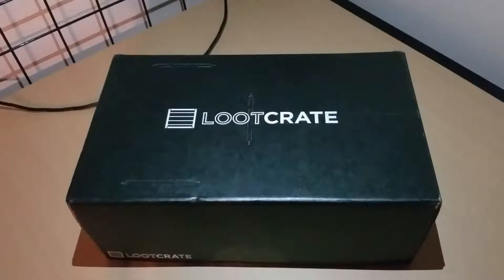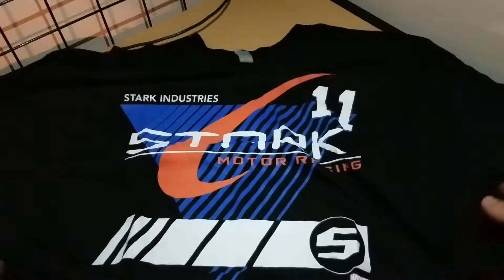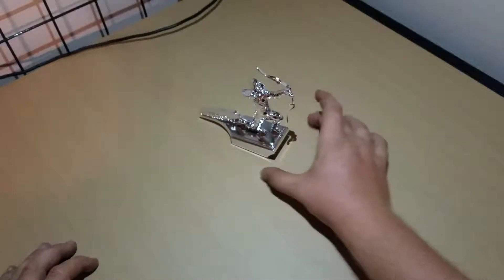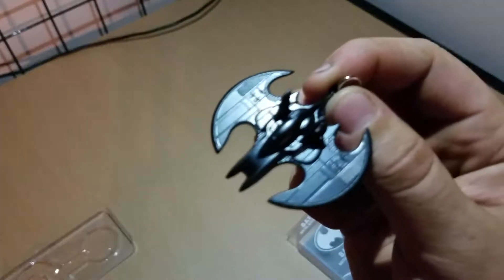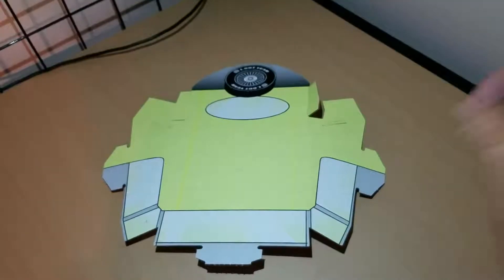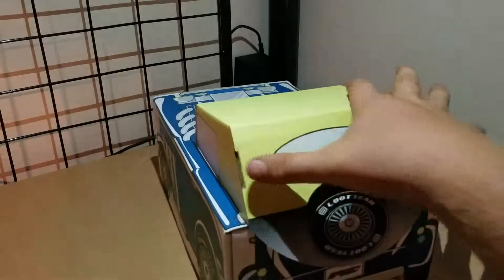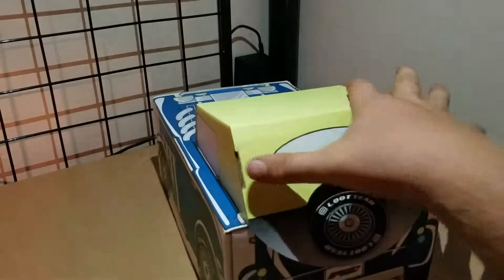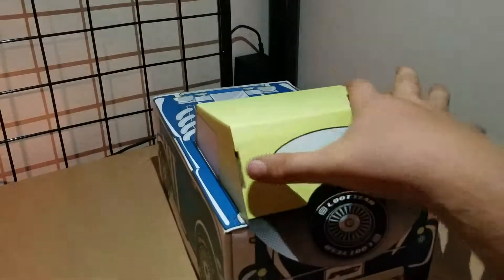September 2016 LootCrate Unboxing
Check out LootCrate!